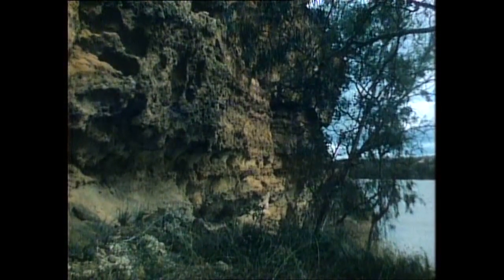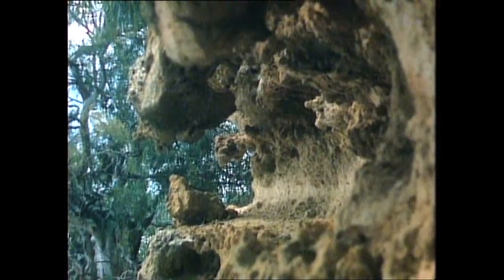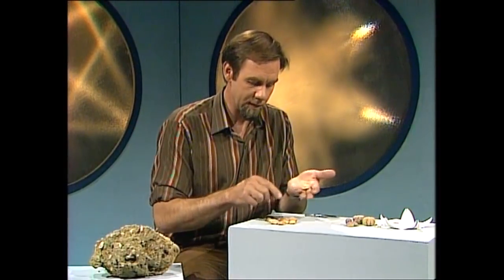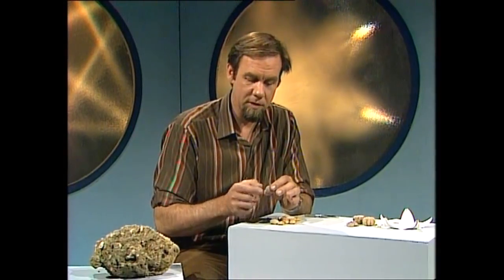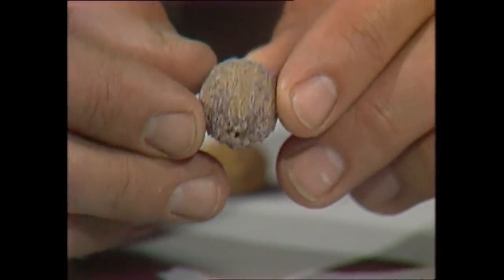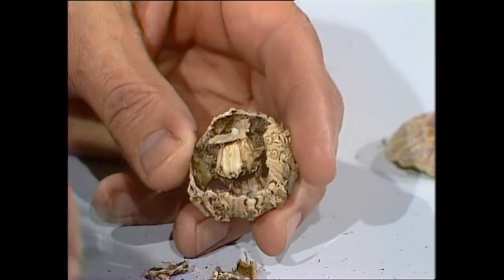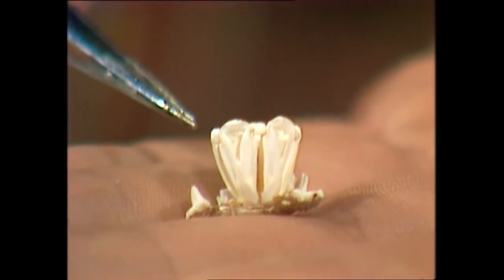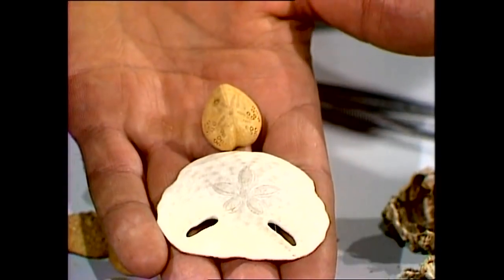The mathematical Sea Urchin and what it hides inside.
Most people have found little crusty balls washed up on the beach  known as sea urchins but those sad remains don't reveal how interesting these animals are, the elaborate structure inside them and their very ancient ancestors.